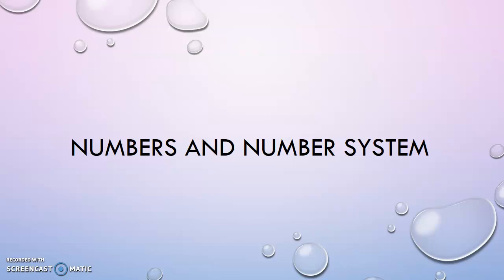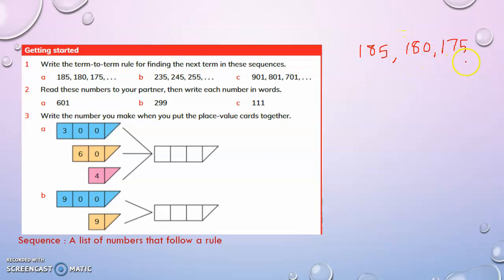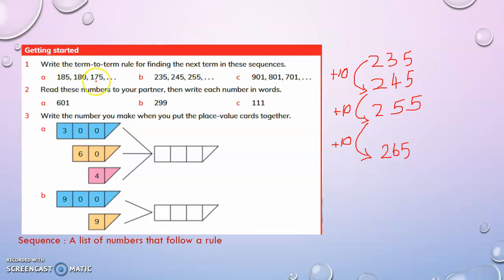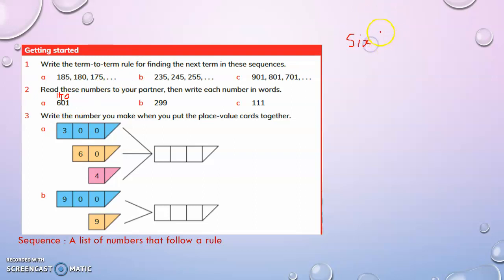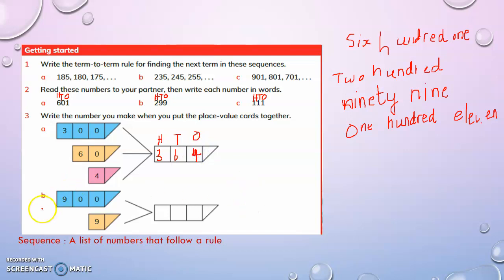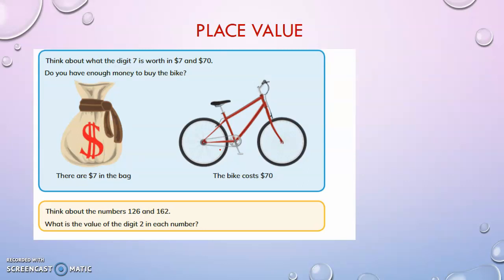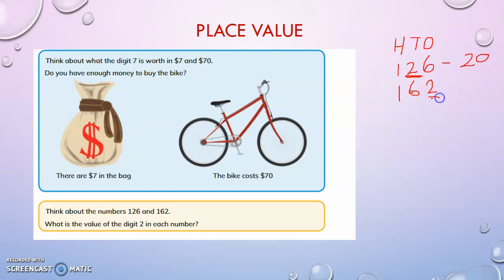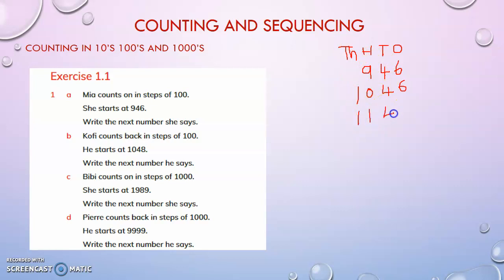Number and Number system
The contents of this video is taken from Cambridge Primary Mathematics Learner's Book 4